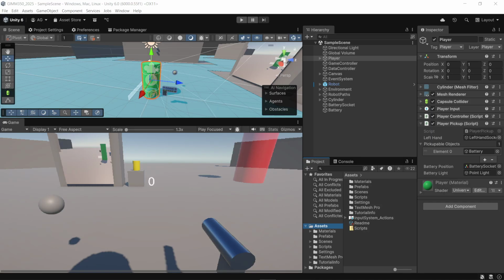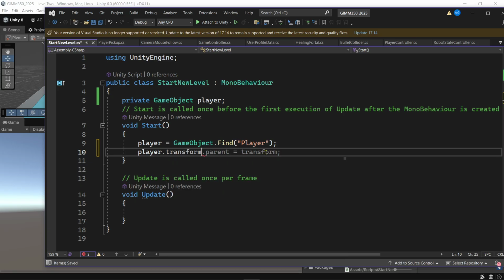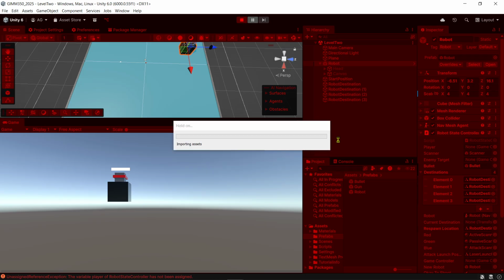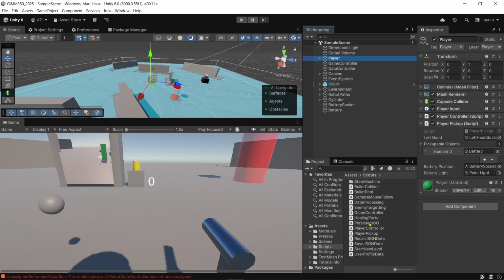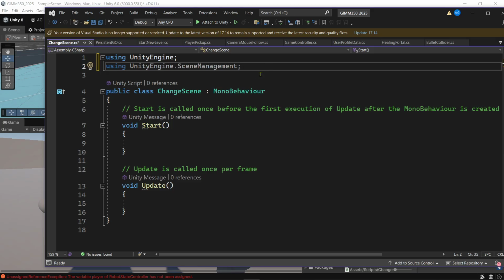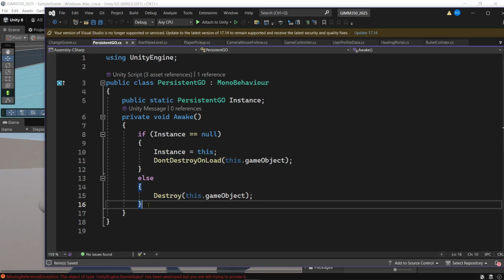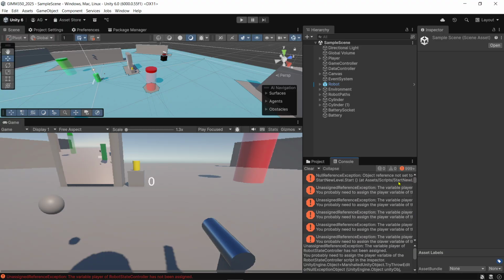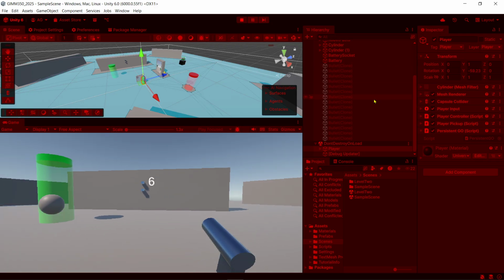GIMM350 Changing Scenes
In the video I cover how to change scenes and how to keep your player the same from one scene (or level) to the next via DontDestroyOnLoad.